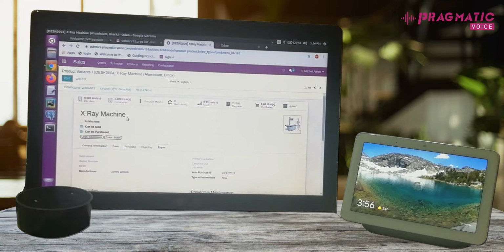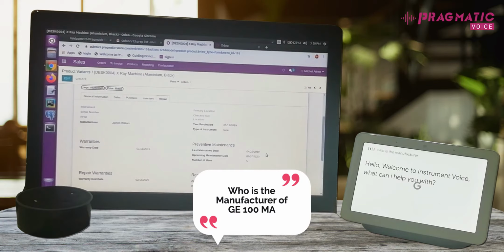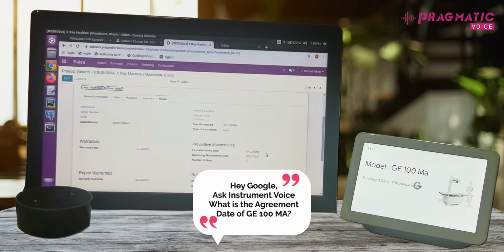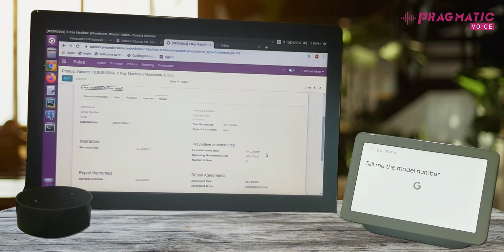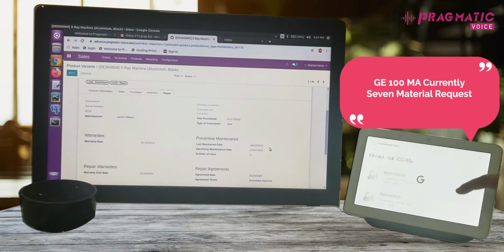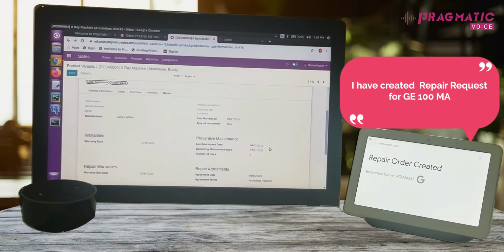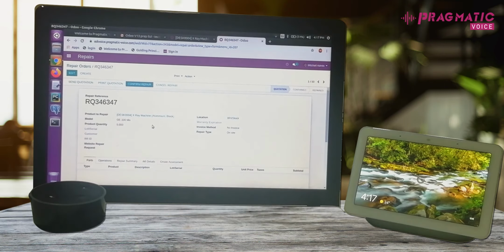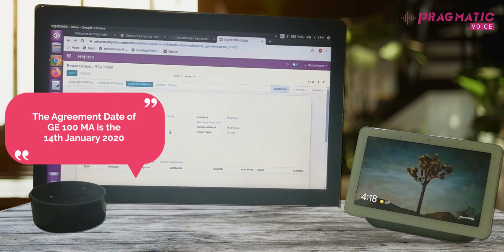Instrument Voice - Voice-Enabled Intelligent Hospital Medical Instrument Management application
It provides access to a Unified Database of BioMedical Engineering department and Sterile Processing Department (Central Supply). The database includes: instrument, use history, repair history, preventive maintenance schedule,and any other needs of the department.